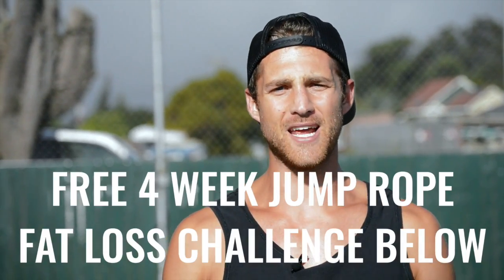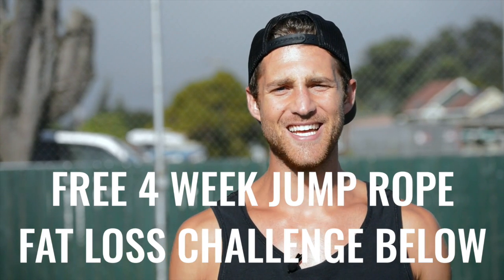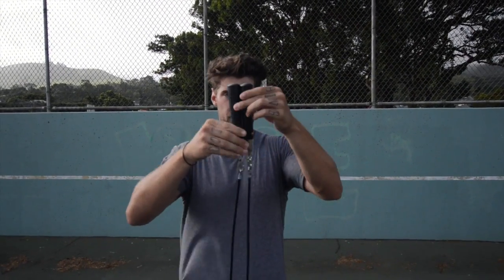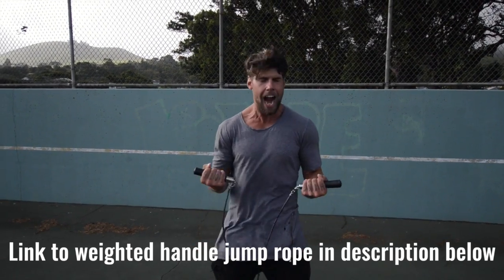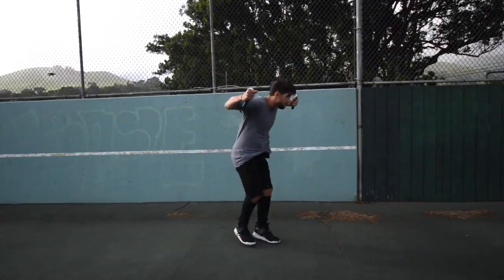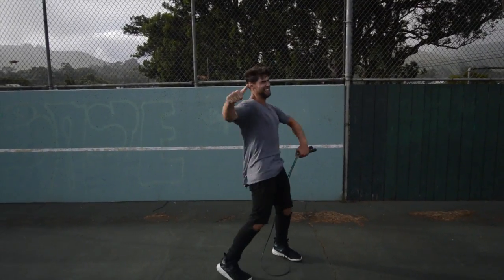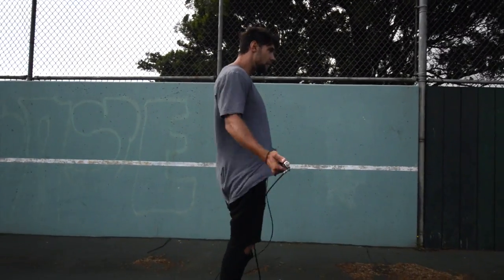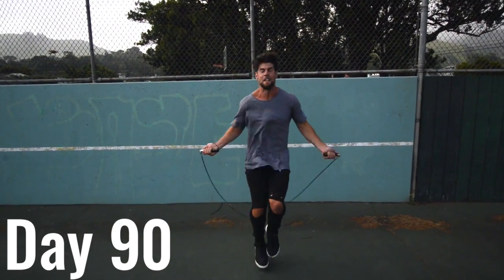How To Jump Rope To Lose Weight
There is a big difference between jumping rope to do tricks and jumping rope to get lean. In this video we teach you exactly how to use the jump rope to lose weight (specifically excess body fat.)

Here is the list below for you to reference...

1. Fasted workout (don't eat before you train)

2. Use a weighted handle jump rope

3. Use HIIT circuits (high intensity interval training)

4. Do exercises you feel comfortable with

5. Do exercises with all out effort

6. Hold arms out to sides when jumping

7. Stay consistent (minimum 3-5 jump rope workouts weekly)